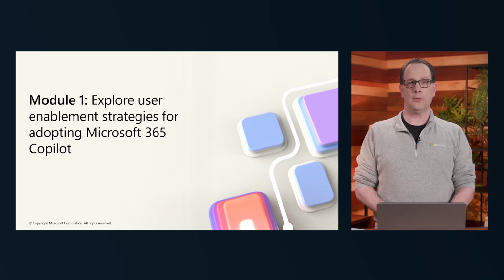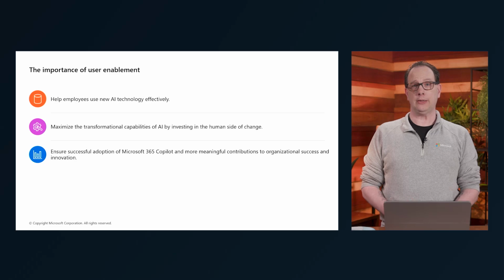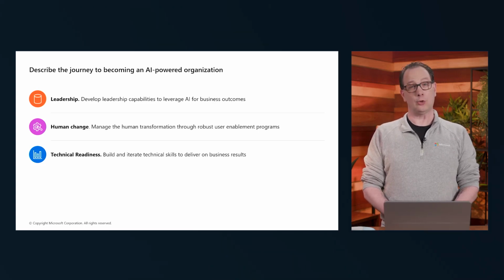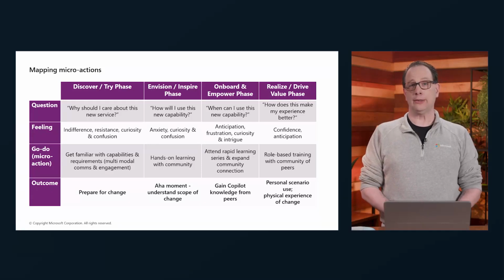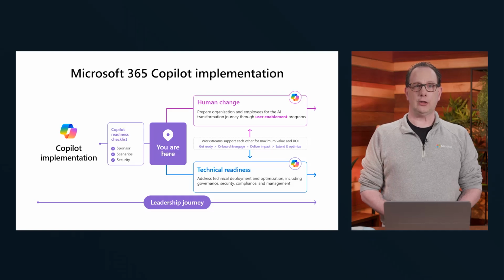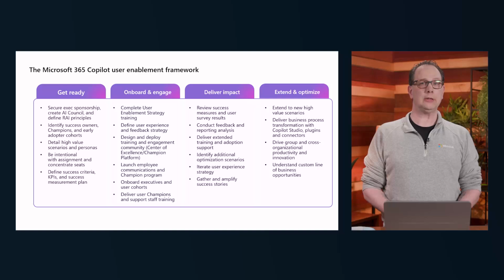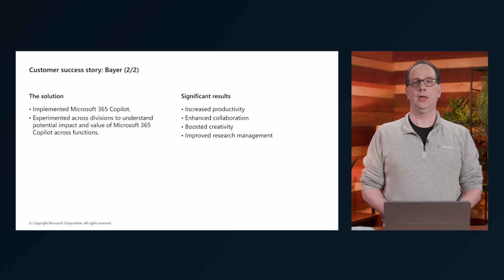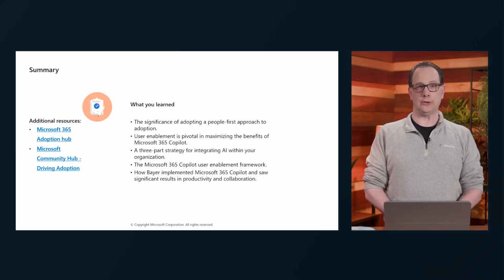Explore user enablement strategies for adopting Microsoft 365 Copilot MS-4007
Welcome to the first module in our professional training video series on Microsoft 365 Copilot user adoption. With our Technical Trainer Peter, you will learn about the key principles within the People First strategy, the importance of user enablement, the Microsoft 365 Copilot user enablement framework, and how to become an AI-powered organization.